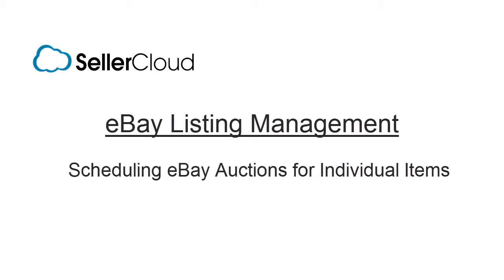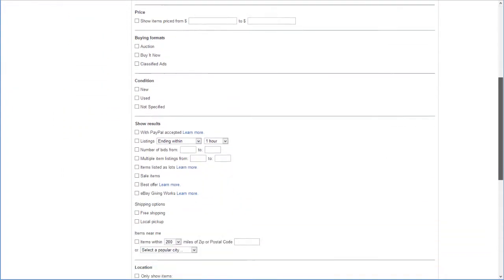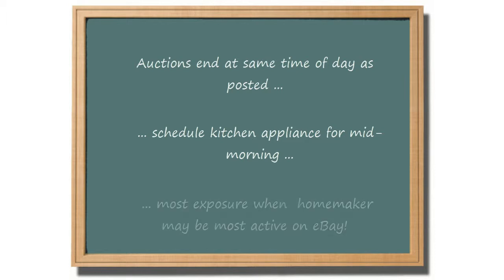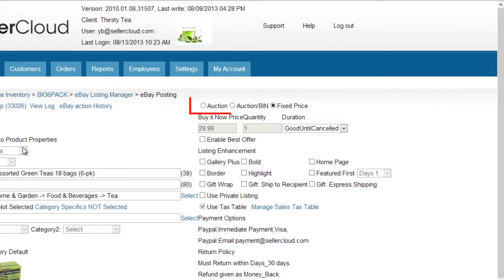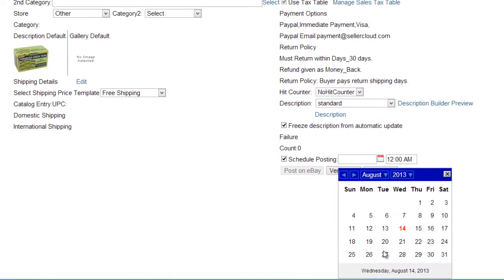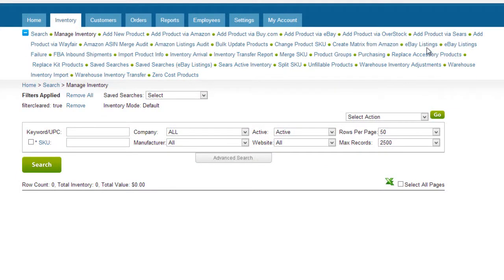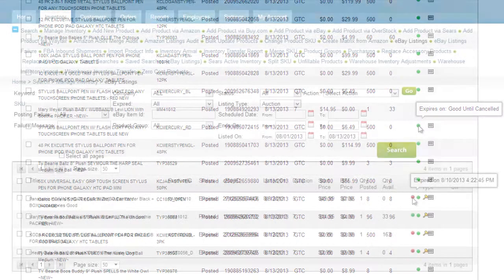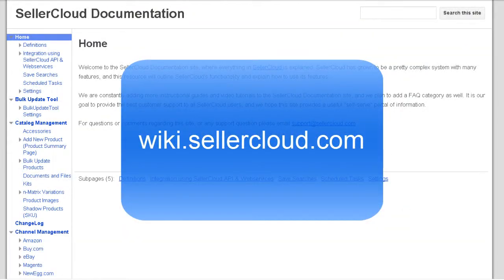Scheduling an eBay Auction for an Individual Product - SellerCloud - eBay Listing Management - 5.9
Learn the benefits of scheduling eBay listings and how to schedule an auction for an individual product.

 In this tutorial, we'll show how to schedule eBay auctions for an individual product .

While scheduling an auction directly on eBay will incur a scheduling fee, scheduling on SellerCloud will automatically post the auction at the scheduled time for free. This is because SellerCloud will wait to send the auction listing to eBay until the specified date and time.

Scheduling a listing for a particular time can benefit you when attempting to target a specific audience. This is because eBay's smart search can filter searches for new listings or for auctions that will be ending soon. eBay will also give higher search rankings based on how soon an auction will end.  Because auctions end at the same time-of-day they were posted, you can utilize the auction scheduler to market a kitchen appliance to homemakers, for example, by scheduling the listing for mid morning. By scheduling the auction, the listing will be given more exposure when homemakers may be most active on eBay.

To post an auction manually for an individual item, open the toolbox on the item and  select the eBay Listing Manager. Then, click Add New Listing. On this page select an existing title or create a new one, and click Create New Listing.

Now you are on the eBay Posting page.
At the top right there are the three eBay listing formats.
Select an Auction format.
At the top left there is a checkbox to bind the auction to the product properties. If it's not checked, you can edit the price to a different value than what is set on the eBay Properties page.
Now select a duration for the listing.
Check the Schedule Posting checkbox and set a date and time for the listing. Save the item.  Now the listing will post at the scheduled time.
If you want it to go up on eBay before the scheduled time, uncheck the "Schedule Posting Checkbox" and click Post to eBay.
After the Item is successfully posted on eBay, an eBay Listing ID will display on the top left corner. Clicking on the ID will open the eBay listing page.
On the Inventory menu, there is a tab called eBay Listings.  On this page you can search for and view all products that have been listed or are scheduled to be listed on eBay. The filters can narrow your search by product or date range, and by listings status and listing type as well.
On the grid, all eBay listings are displayed with the listing information.  A green dot in this column means the listing is active, and hovering over it will reveal the when the listing will expire. A red dot means that the listing expired. These icons show what the listing format is. Hovering over a Failure icon will reveal a message as to why the listing failed.
Use the actions on the action menu to schedule, end, revise, or relist the listing. You can export the list to an excel spreadsheet as well.